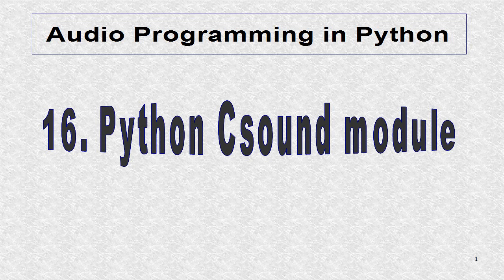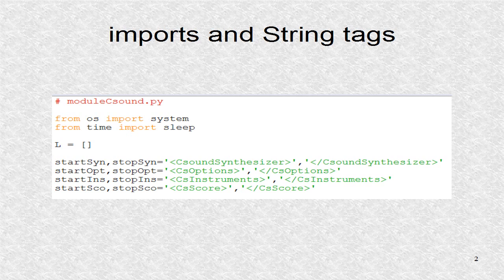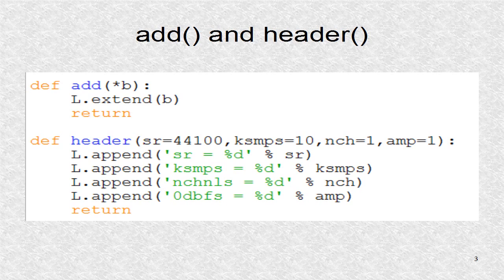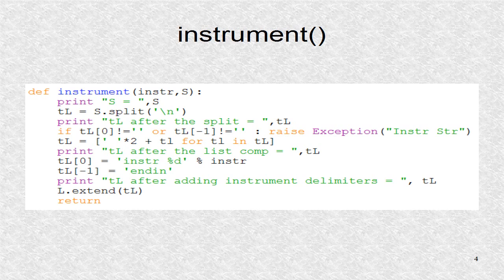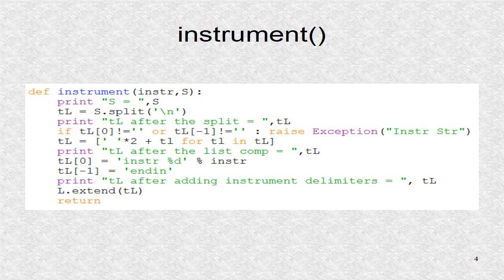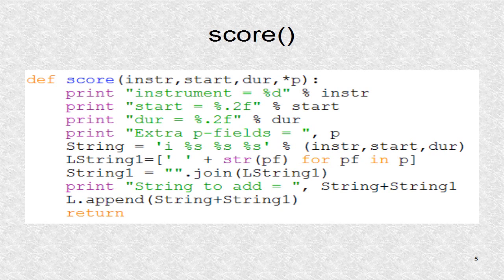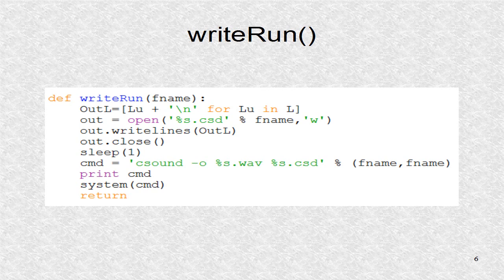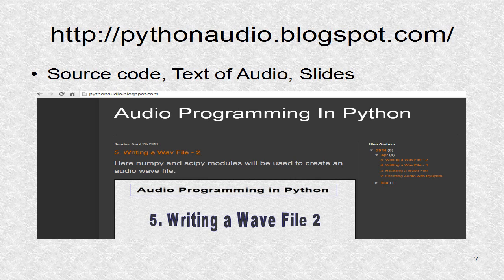Tutorial 16. Csound Python Module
A Csound Python Module will be written to interact with Csound. This module will be continuously updated to make it easier to write csound files.